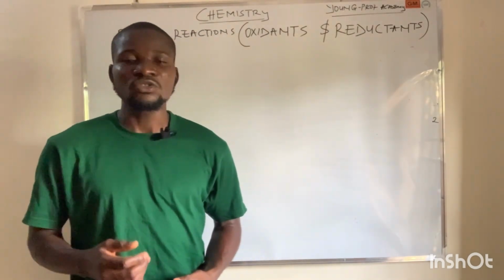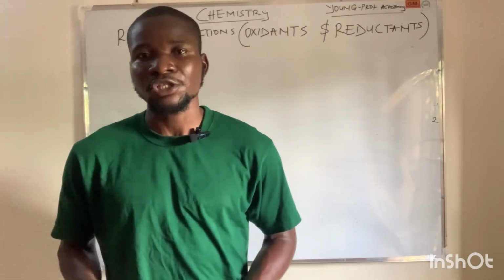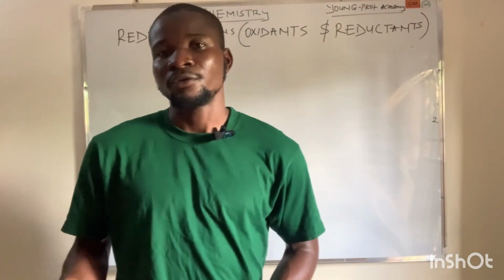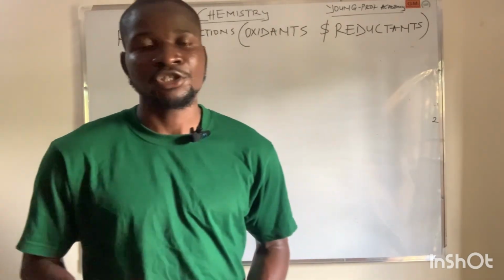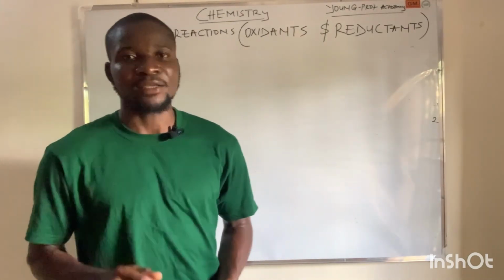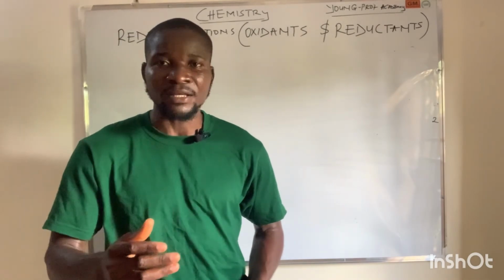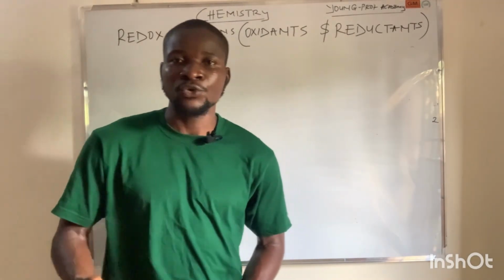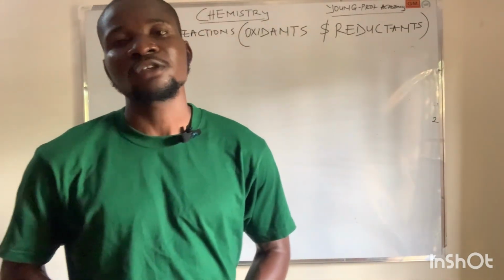Redox reactions(Oxidants and Reductants) Chapter 1.